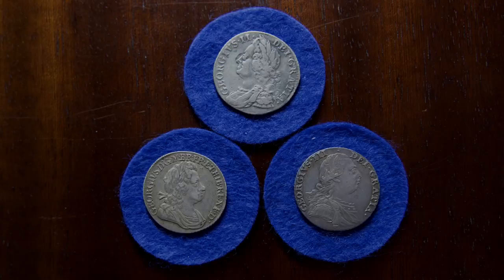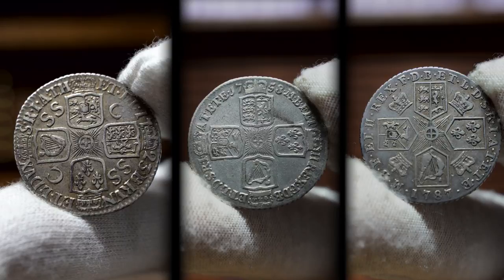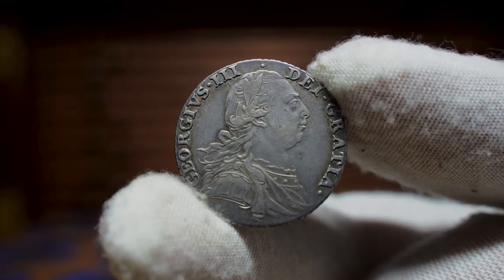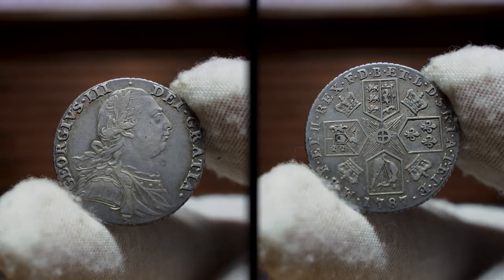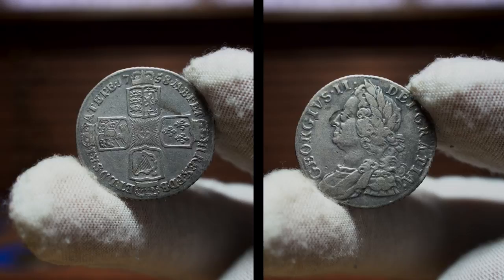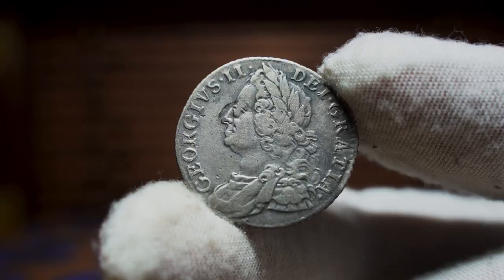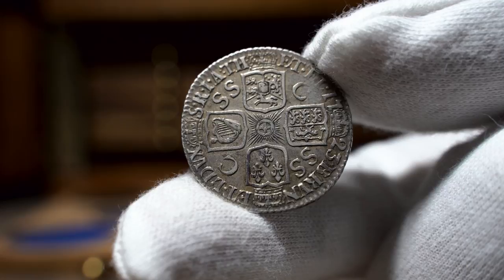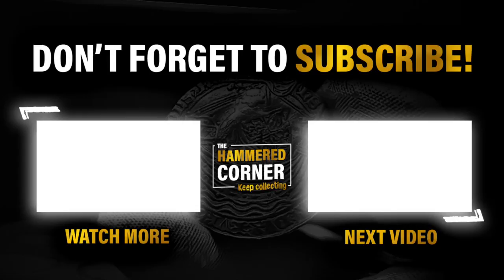A Trio Of George I, II, III Shillings | Georgian Milled Coins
English Coin Quiz -